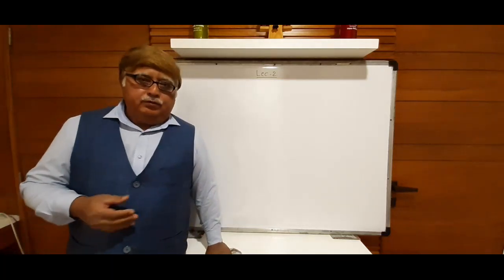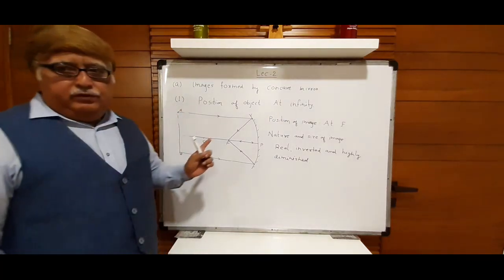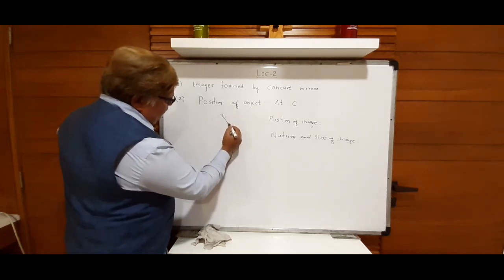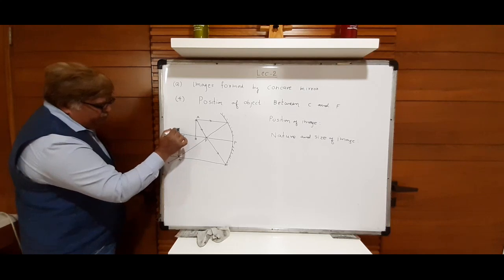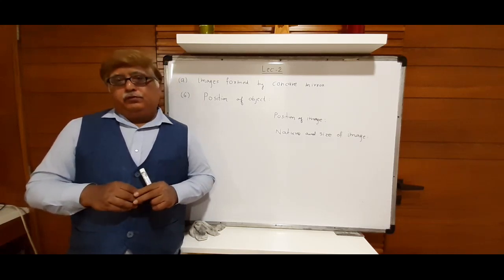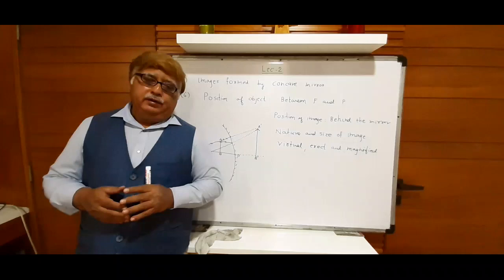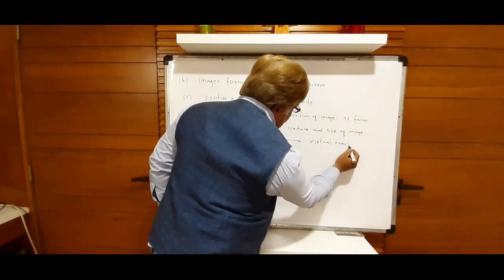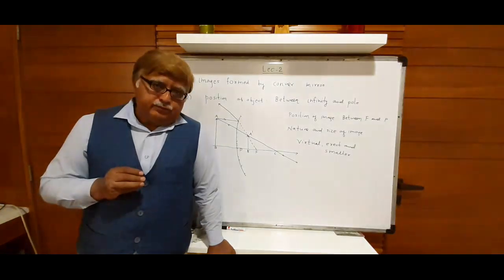Ch:10 LIGHT:REFLECTION and REFRACTION